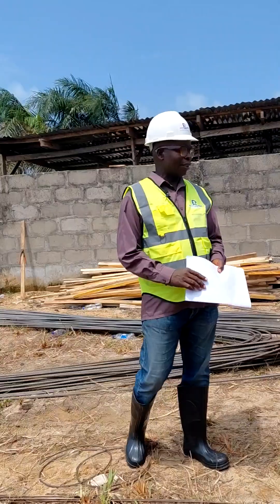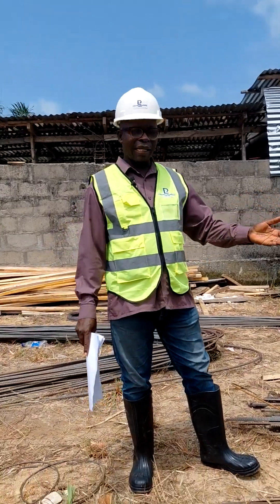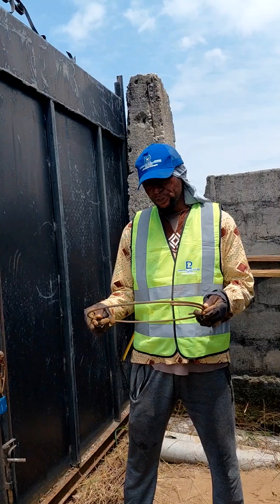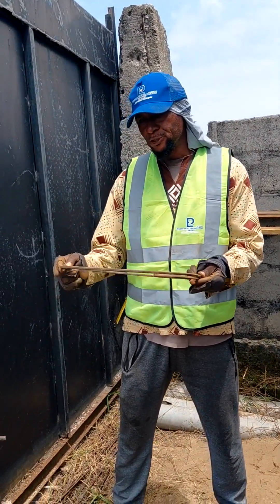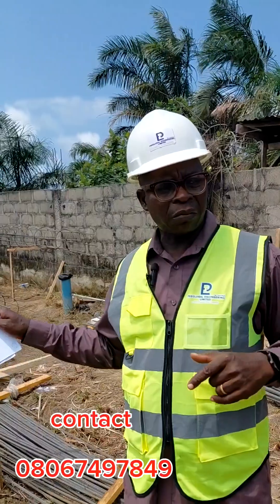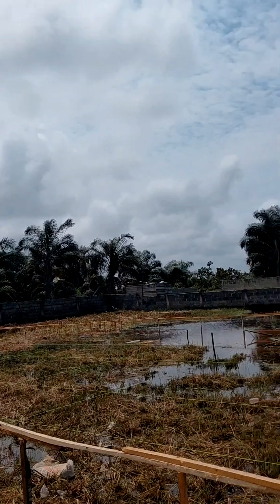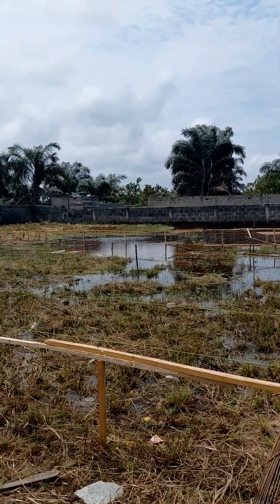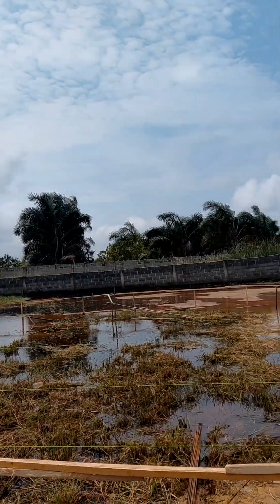Fabrication of reinforcements cages for pile foundation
Fabrication Process:
1. *Cutting and Bending*: Cut and bend reinforcement bars to required shape and size.
2. *Cage Assembly*: Assemble the reinforcement cage by tying the cut and bent bars together using binding wire.
3. *Spacer Blocks*: Attach spacer blocks to maintain concrete cover and ensure proper positioning.
4. *Quality Check*: Inspect the cage for defects, ensuring it meets specifications.

Specifications for 6m Cage:

- Diameter: As specified (e.g., 800mm, 1000mm)
- Length: 6m
- Reinforcement bars: Cut and bent to required shape and size
- Binding wire: Used to tie bars together
- Spacer blocks: Attached to maintain concrete cover

Key Considerations:

- Ensure accurate cutting and bending to maintain cage dimensions.
- Use adequate binding wire to secure bars.
- Spacer blocks should be securely attached.
Here's the updated text with trending tags:

Fabrication Process:

1. *Cutting and Bending*: Cut and bend reinforcement bars to required shape and size.
2. *Cage Assembly*: Assemble the reinforcement cage by tying the cut and bent bars together using binding wire.
3. *Spacer Blocks*: Attach spacer blocks to maintain concrete cover and ensure proper positioning.
4. *Quality Check*: Inspect the cage for defects, ensuring it meets specifications